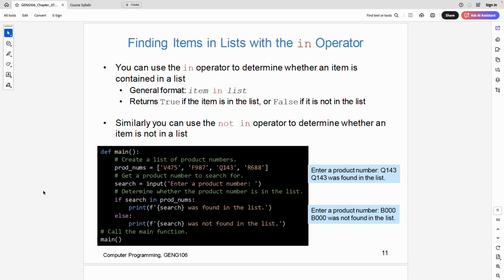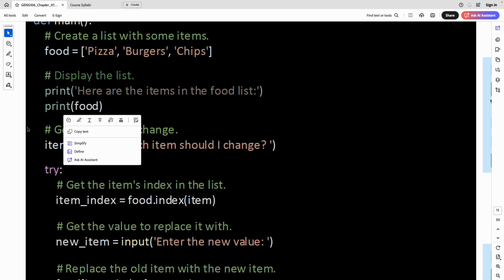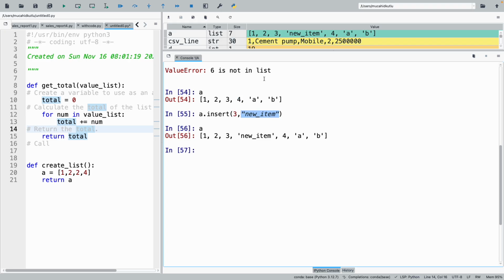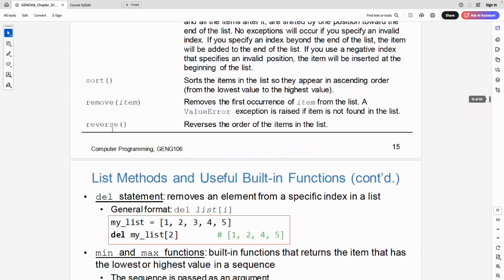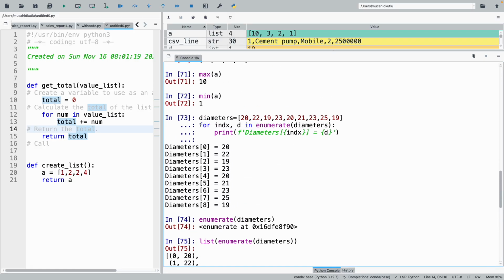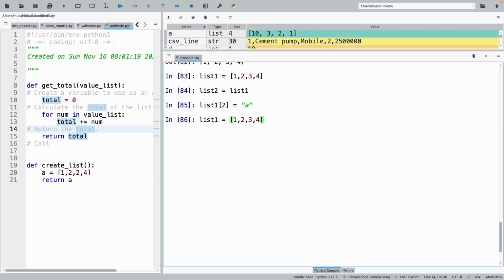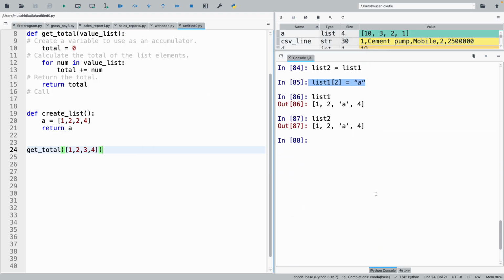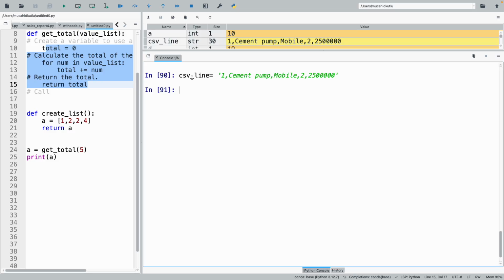GENG 106 Fall 2025 November 16 Chapter 7 Part 1